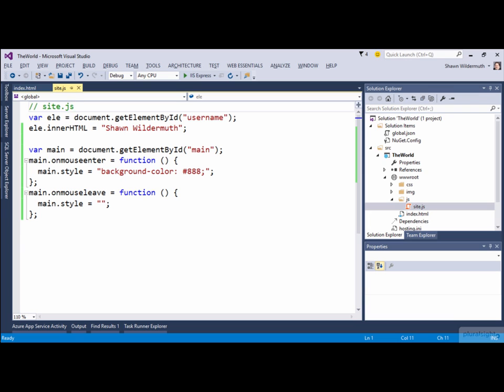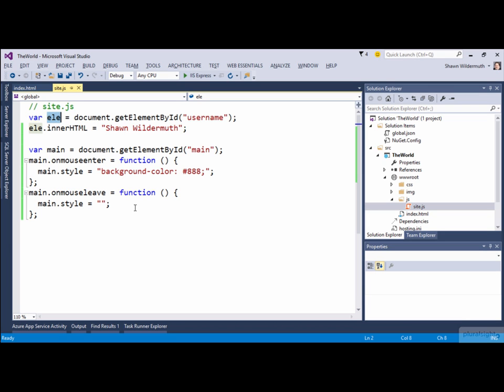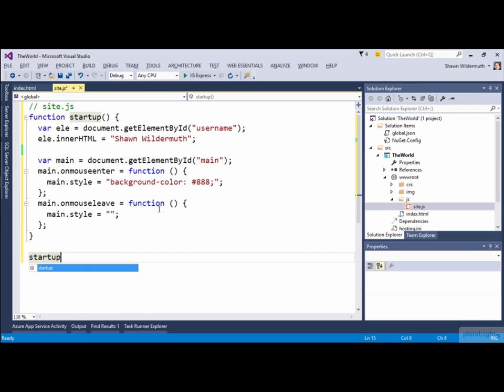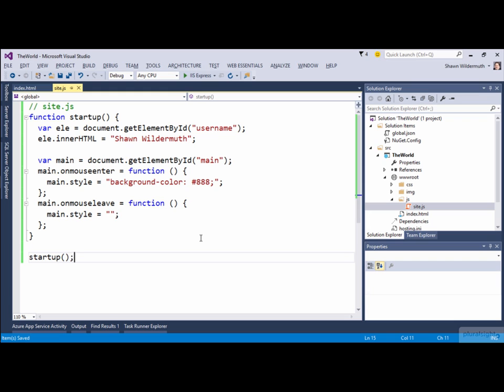03 05 Global Scope